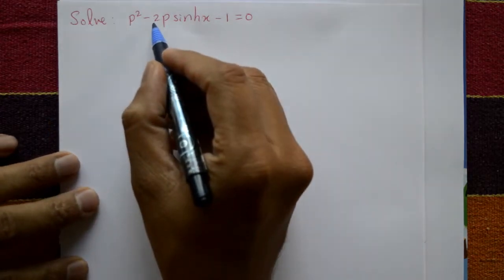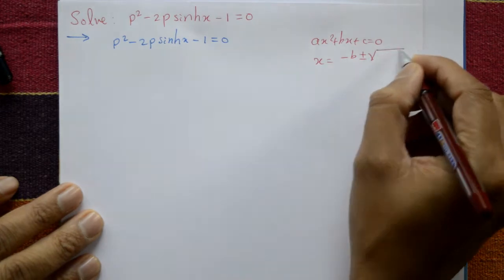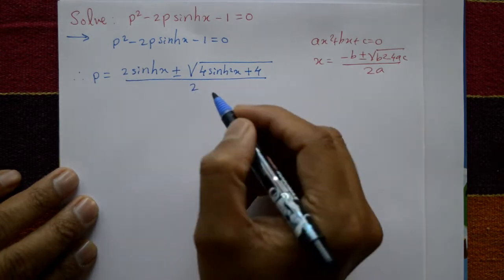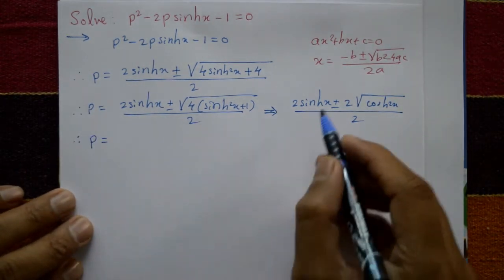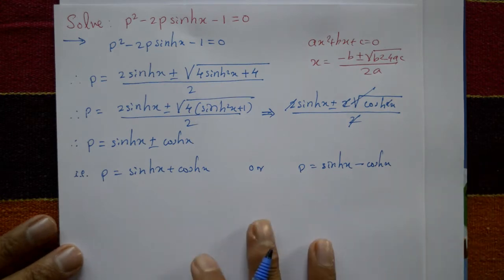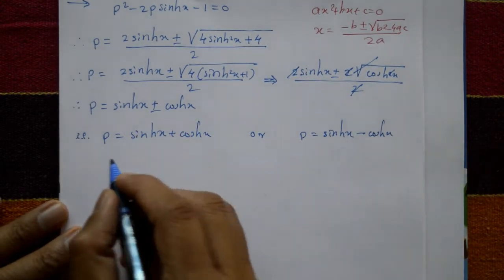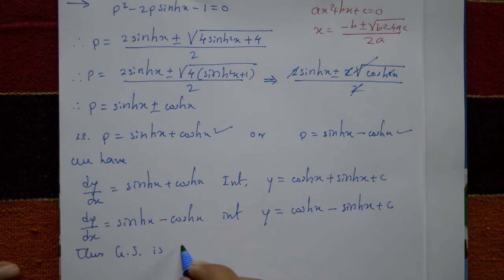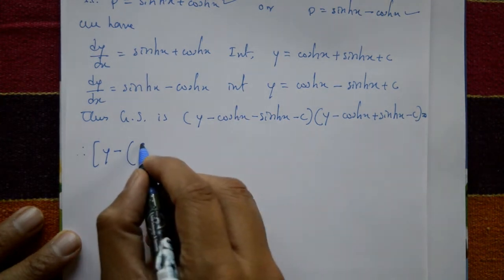VTU Engineering Maths 2 Solvable for P interesting example(PART-3)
In this video explaining third problem of differential equation first order first degree solvable for p. This topic helps the engineering students and science students.
One common technique for solving differential equations is known as separation of variables which involves rewriting the equation in a form where the dependent and independent variables can be separated and each side of the equation can be integrated separately. This can sometimes lead to a solution for P that is expressed in terms of integrals or other mathematical functions.